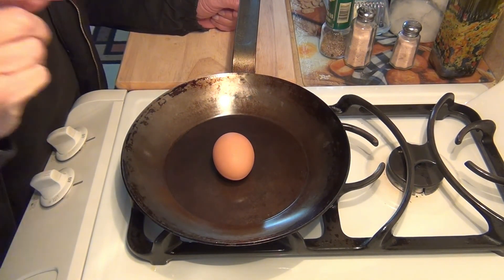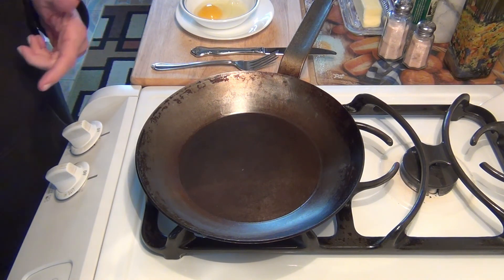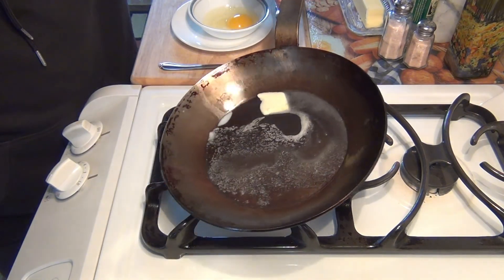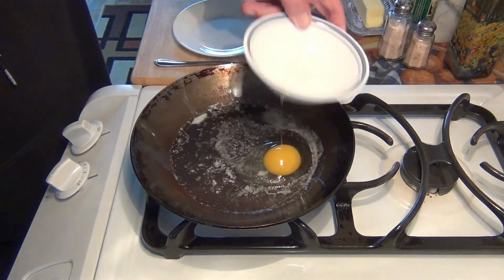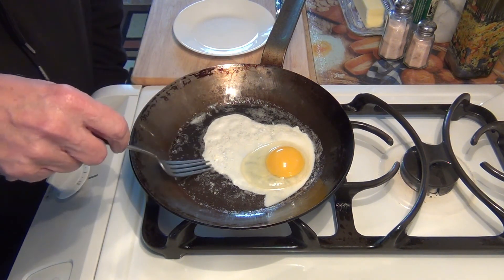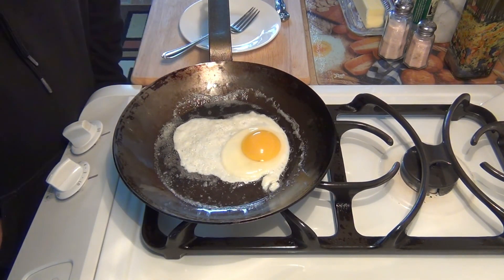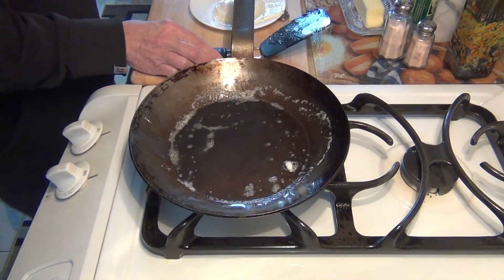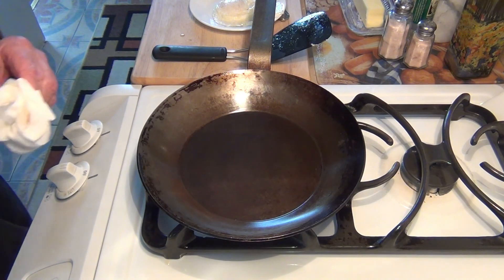How to Fry an Egg in Butter With a Matfer Bourgeat Carbon Steel Pan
Welcome to R7eagle Productions

 Products Used:
△ Matfer Bourgeat Carbon Steel Pan